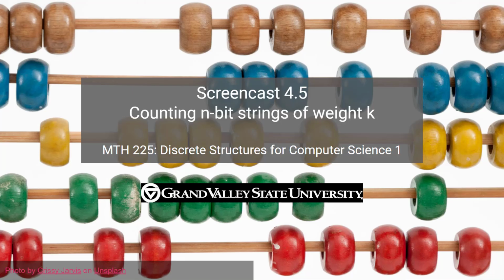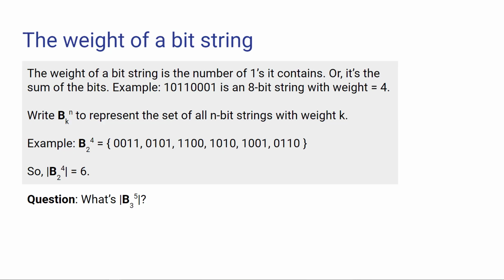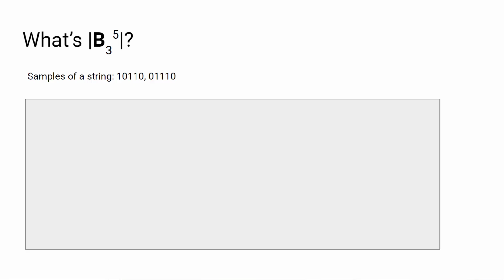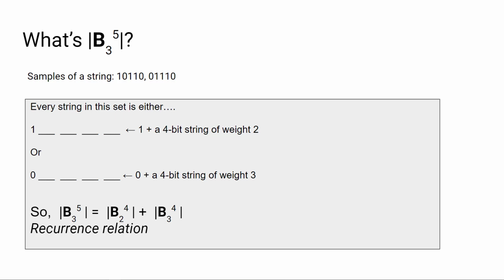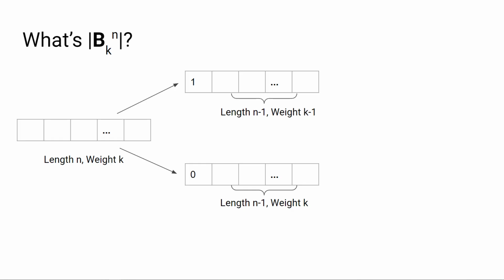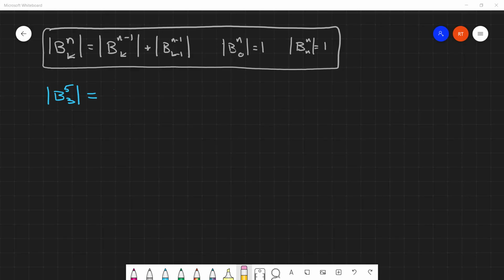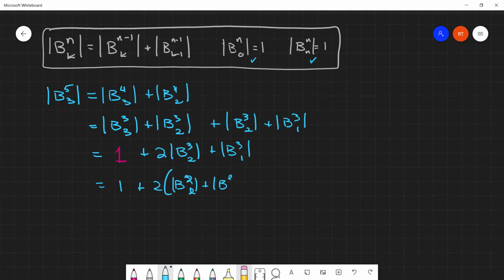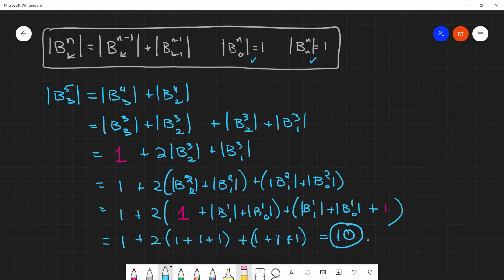Screencast 4.5: Counting n-bit strings of weight k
Using recursion to tackle a new counting problem